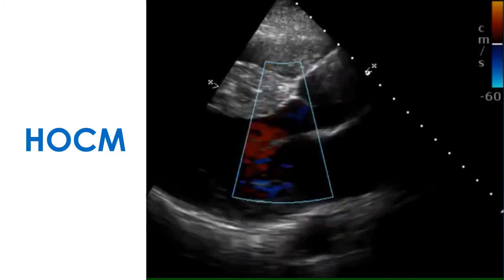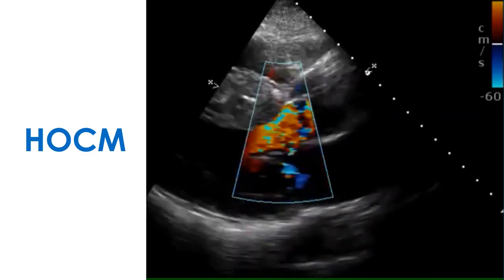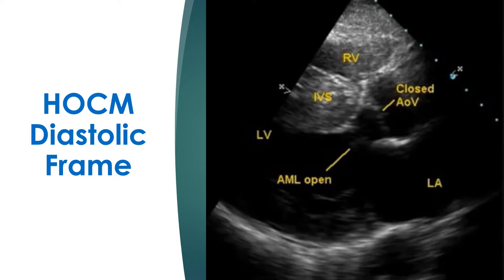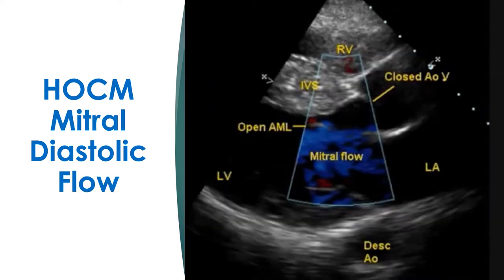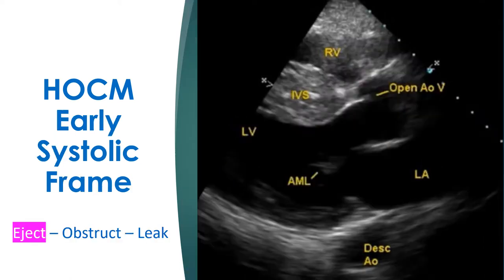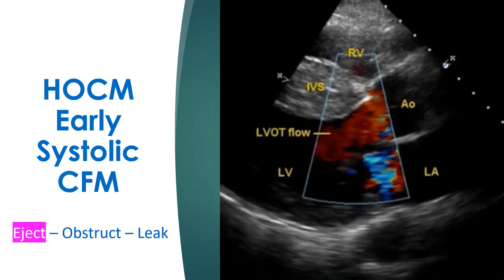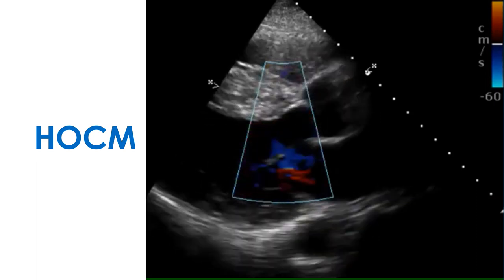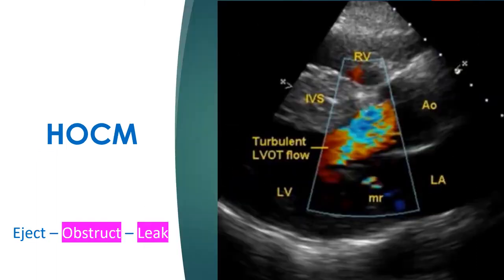HOCM - Hypertrophic Obstructive Cardiomyopathy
Hypertrophic cardiomyopathy is an autosomal dominant disorder with 50% involvement of first-degree relatives, though the extent of involvement is variable.

The hallmark of the disorder is severe hypertrophy of the left ventricle, even though biventricular forms may be seen rarely.
In the obstructive variety of hypertrophic cardiomyopathy, known in short as HOCM, asymmetric hypertrophy of the interventricular septum compared to the posterior wall is the predominant feature. The hypertrophied septum impinges on the left ventricular outflow tract producing obstruction.